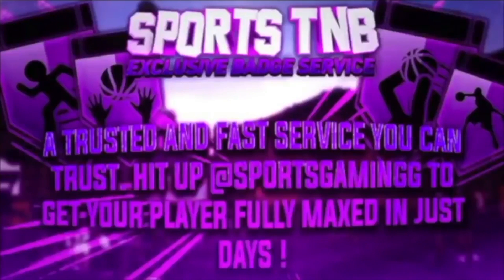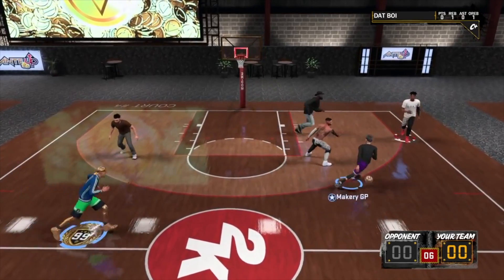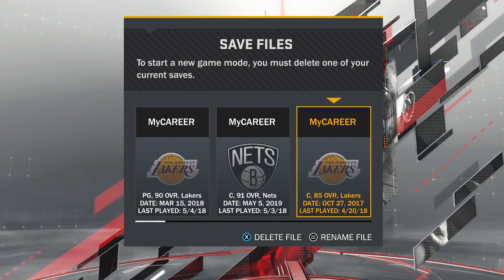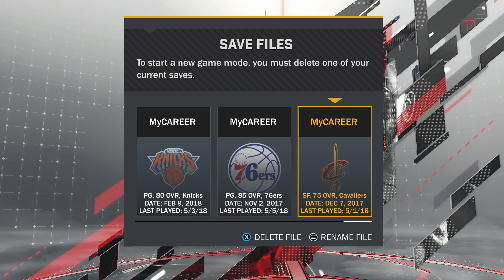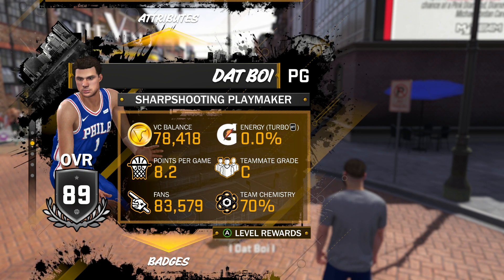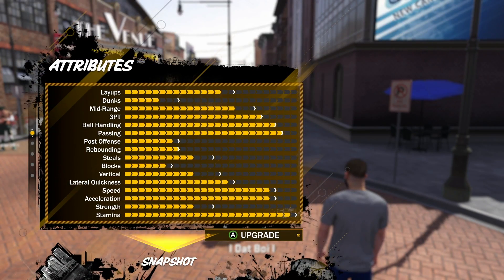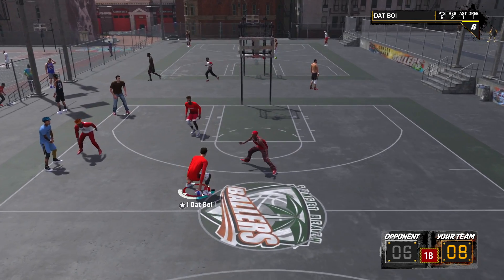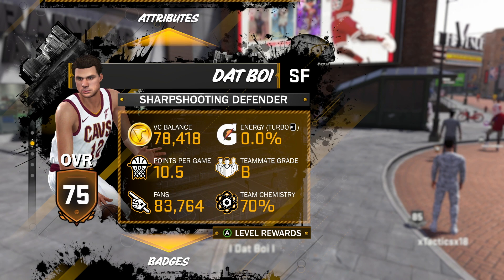3 OVERPOWERED ARCHETYPE LINEUP TO WIN EASY VC AT HIGHROLLERS - NBA 2K18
These 3 archetypes combine to make the best and most overpowered lineup possible! These 3 archetype are extremely glitchy in a sense that they can do almost everything! Give it try and watch the VC rain in!